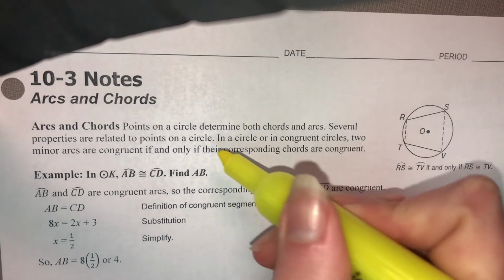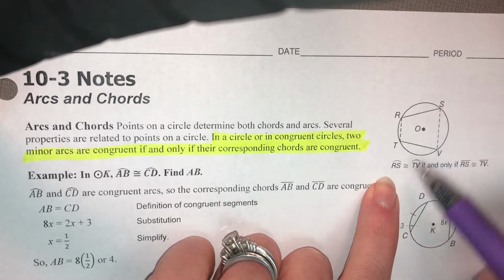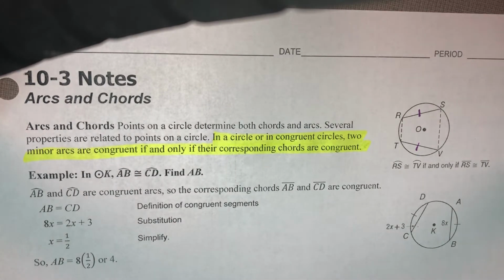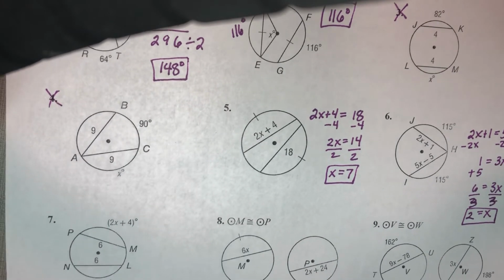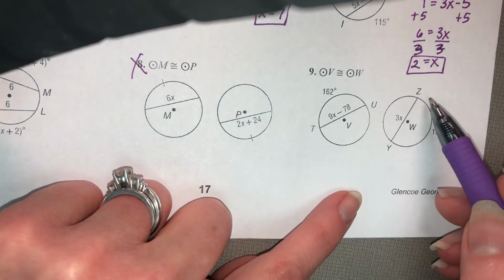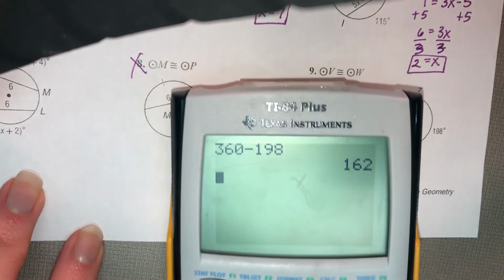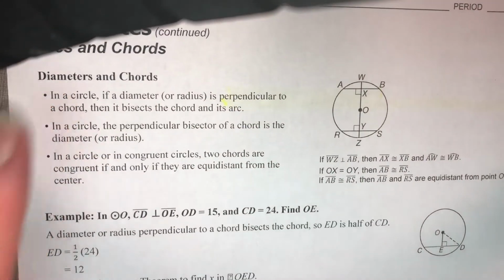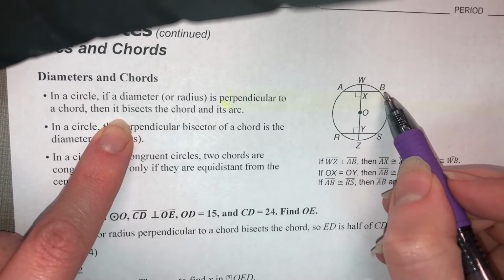Arcs & Chords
Geometry lesson on arcs and chords